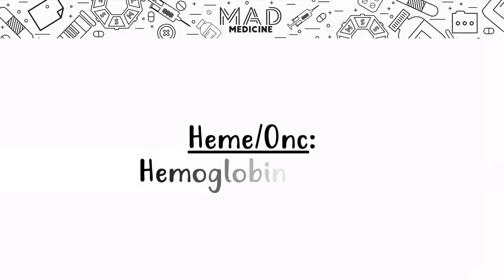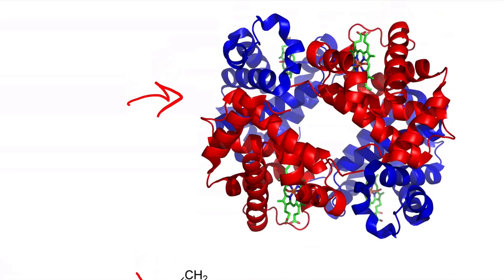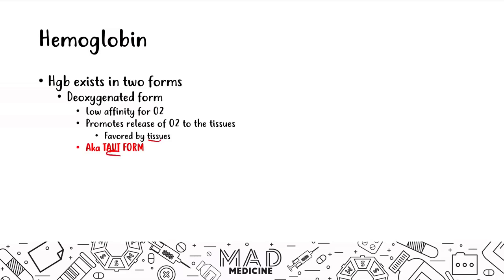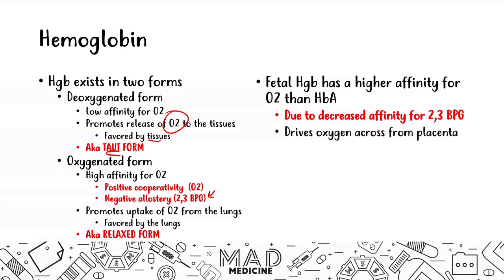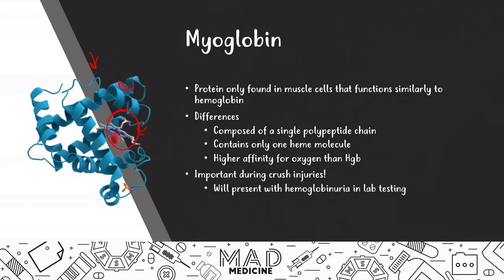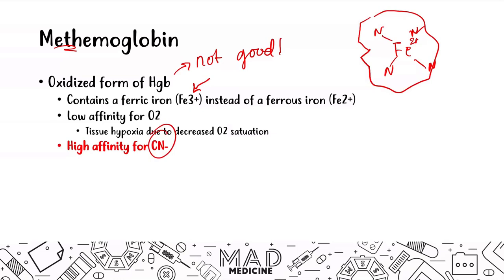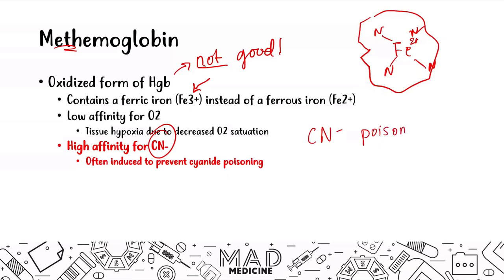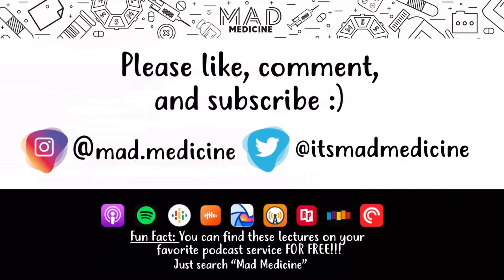Hemoglobin Basics (Heme/Onc) - USMLE Step 1